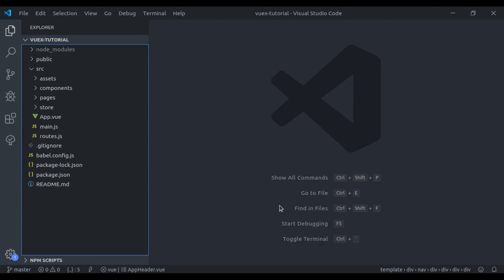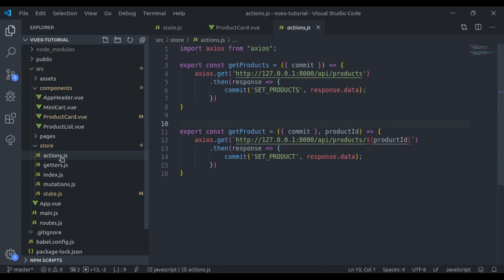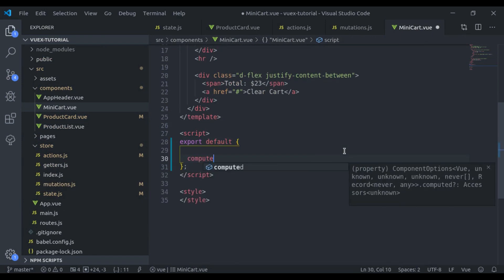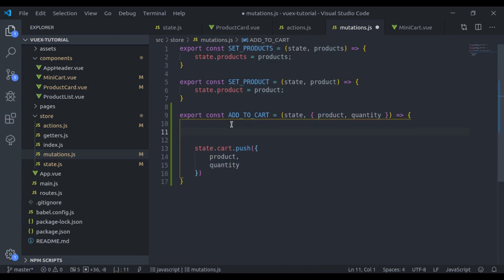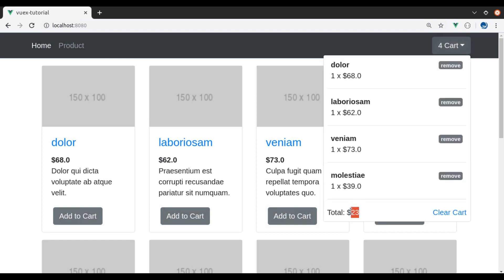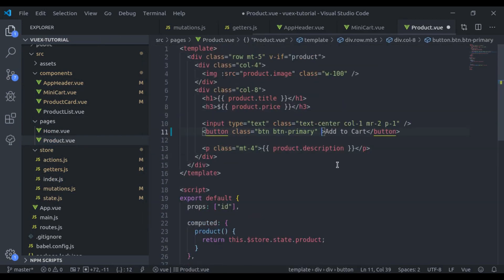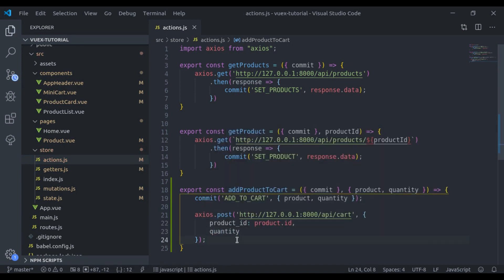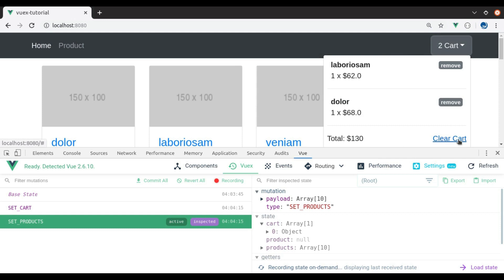#5 - Add product to cart | Vuex Getters | Vuex state management tutorial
In this video, we will add the product to the cart and also we hit API to store cart items in the database. We will see the example of Vuex Getters to show the total items in the cart and total cart price.